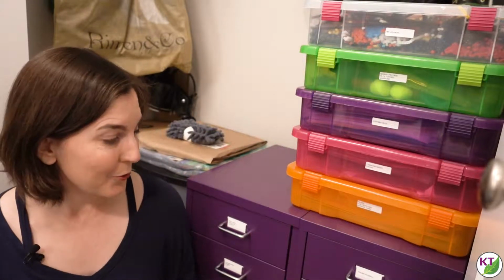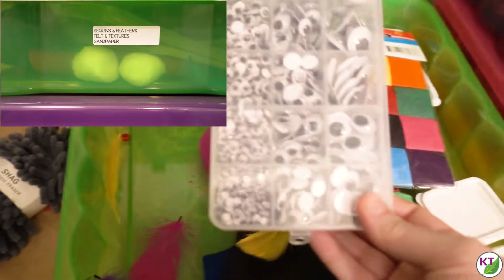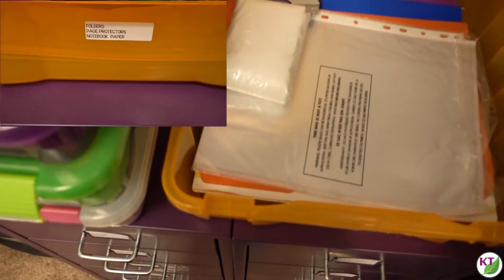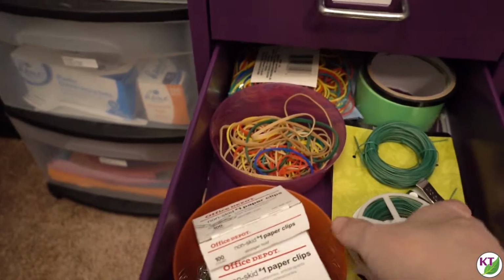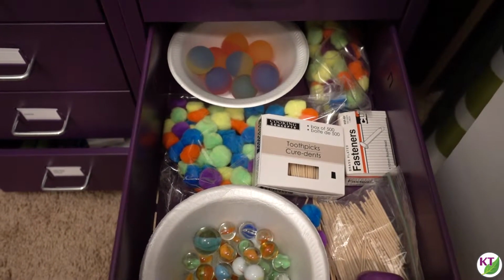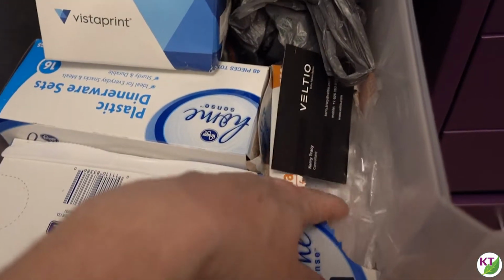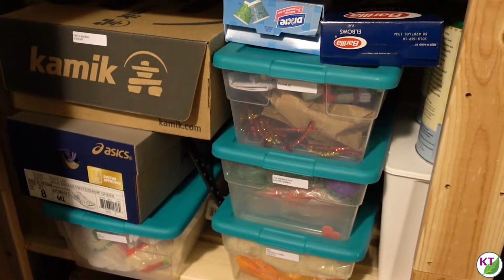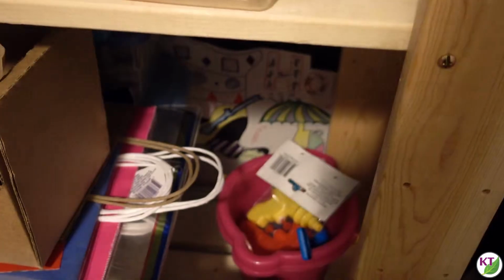Peek Inside My STEM Materials Closet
There's no way around it: If you love doing STEM Challenges, you've probably been challenged yourself to keep your mini warehouse of materials organized and accessible.

I've taken a stab at getting organized here, and wanted to share what I've got on hand and where I'm storing it all!

I'd love to hear what's working for you in the comments!